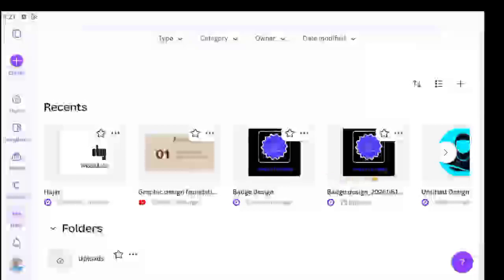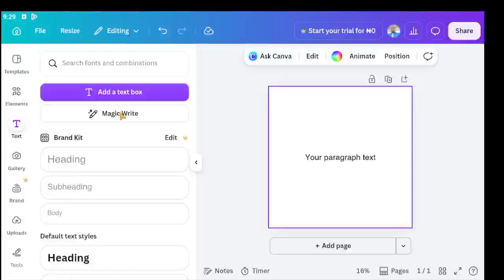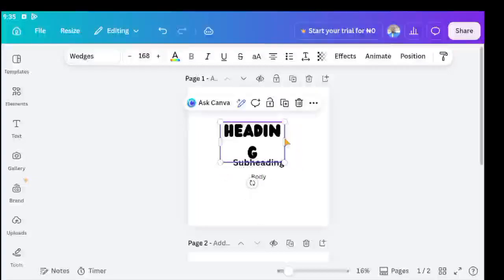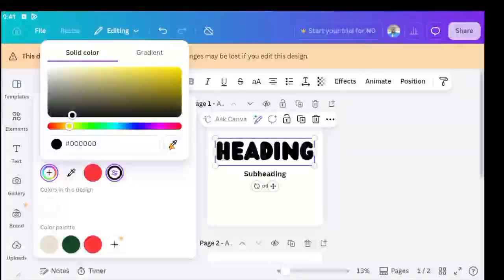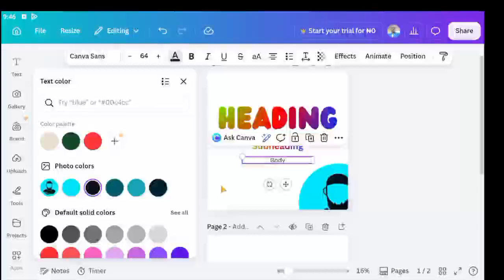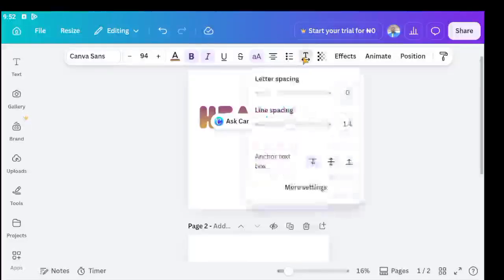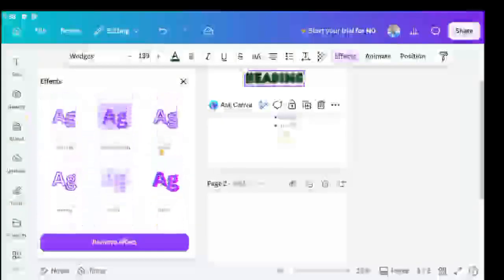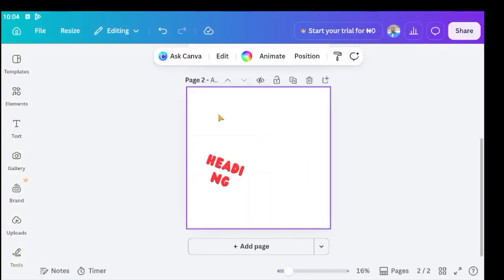5. Typography: Text font, size, color, alignment, etc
In this lesson, we learn a lot about texts in designs... From adding texts to our design to editing the text to changing the font, size, color, alignment, position, weight, etc